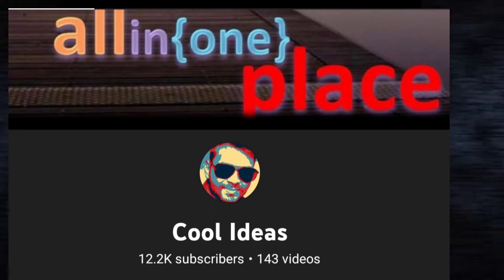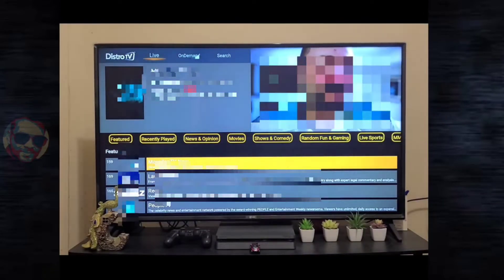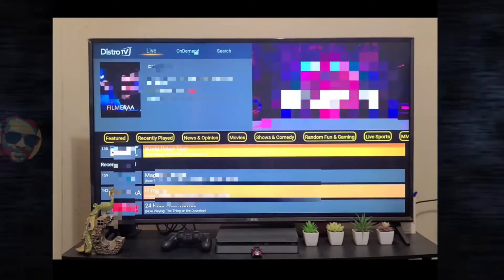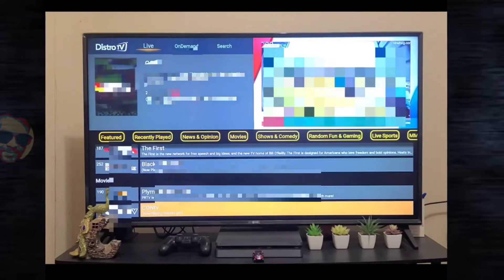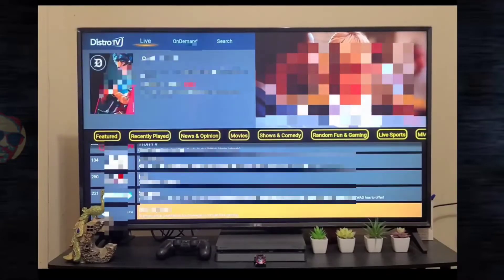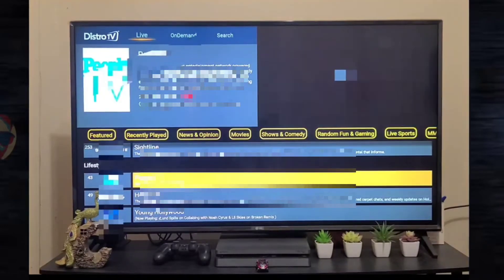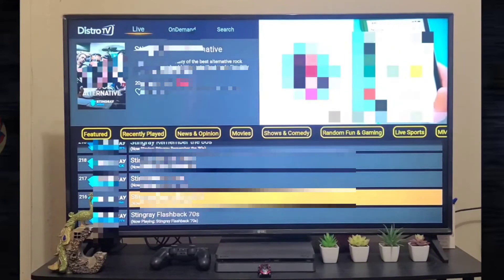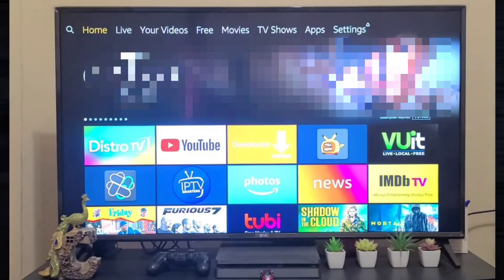DistroTV - How to Install on Fire TV Stick for Free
Step by step video details about How to install DistroTV on the Firestick for streaming free live TV. DistroTV is a Free Live TV Streaming App which contains over 100+ free live channels and VOD [Video on Demand] content. Distro TV not required any kind of Subscription.

Watch Free Live TV and Movies on Android , iOS , Laptop

Intro - 0:01
Start - 0:15
How To Install - 5:25